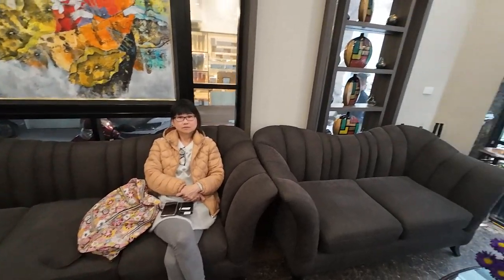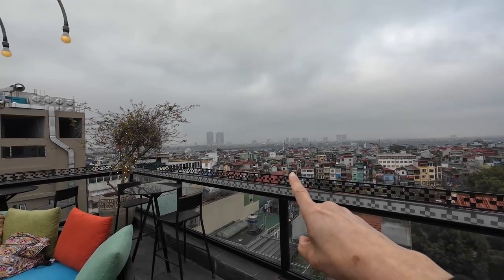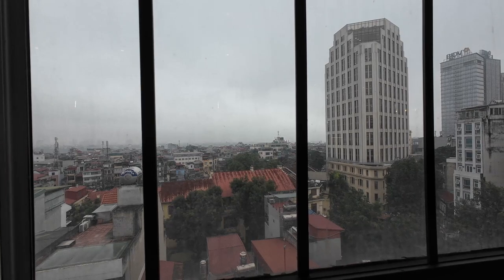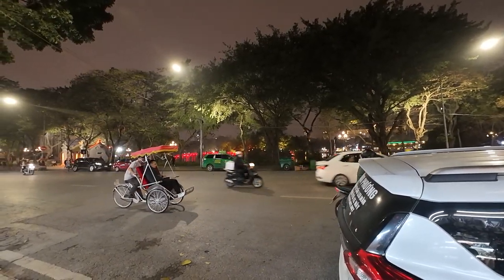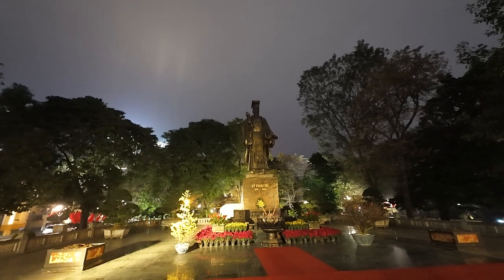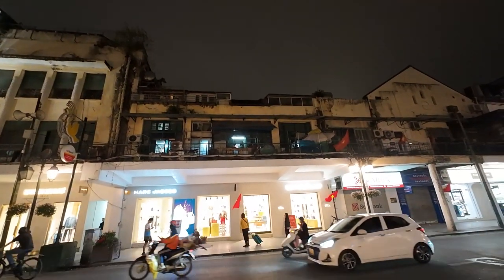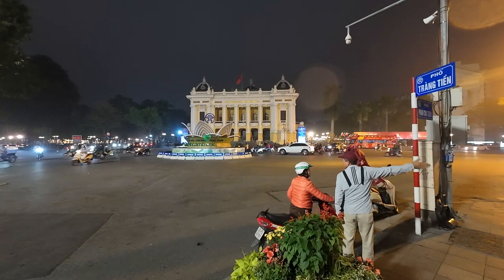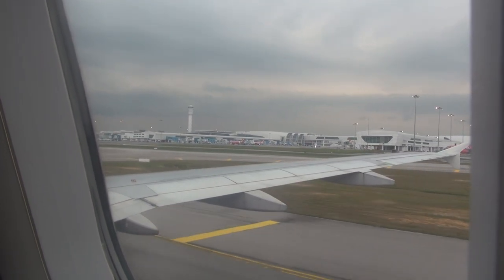Hanoi [河内]16 - We walk around Hanoi at night, visited St Andrew Church and Opera House.